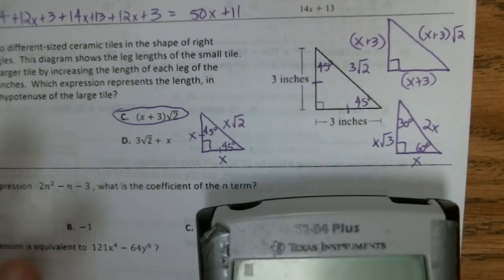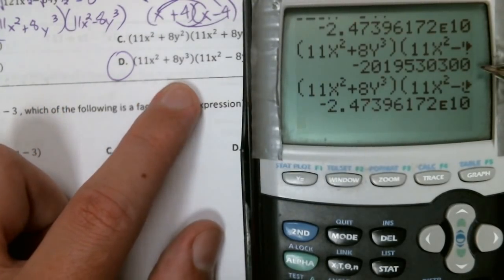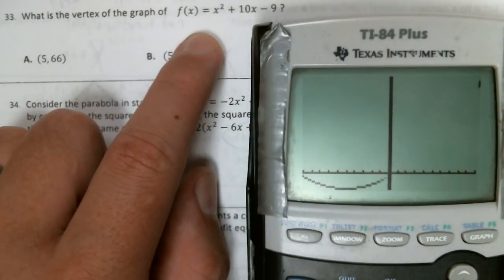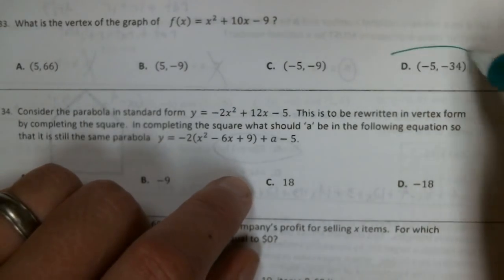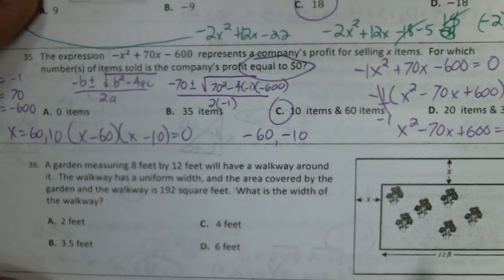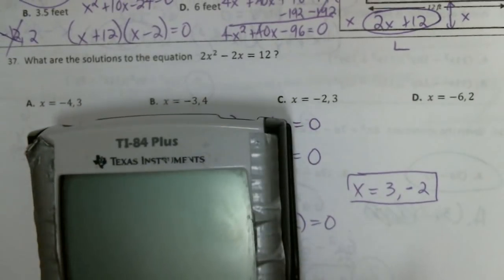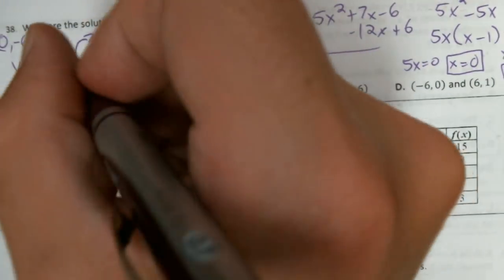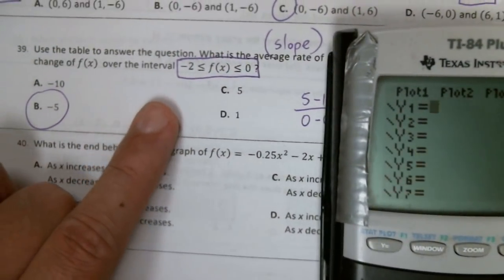EOC Review Packet Part 2